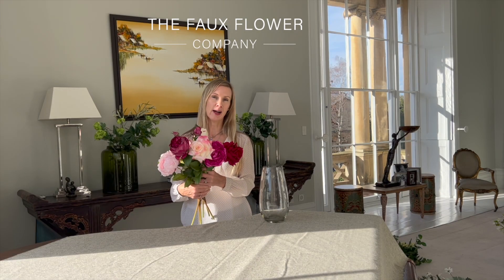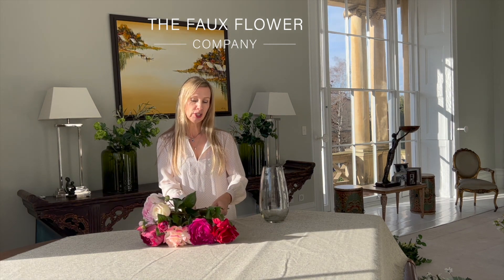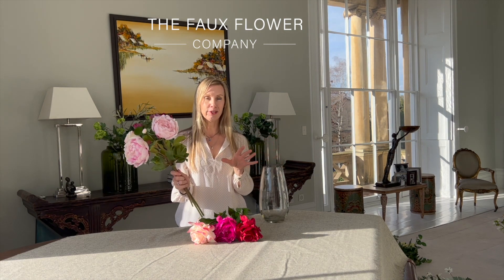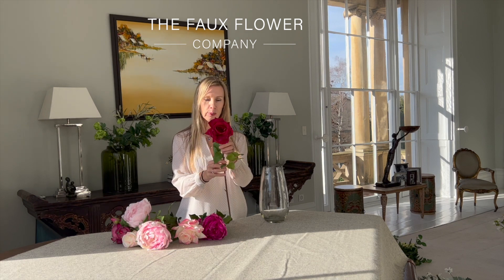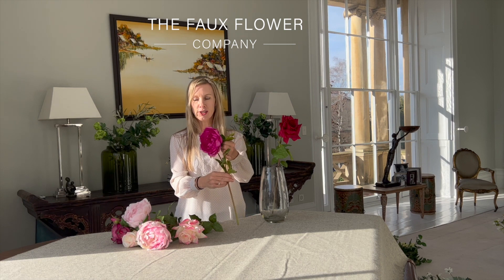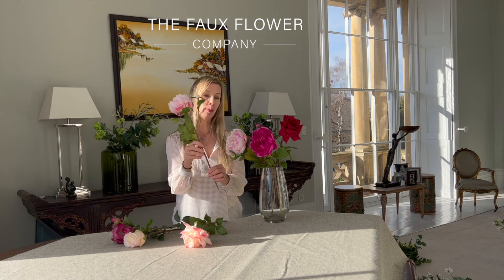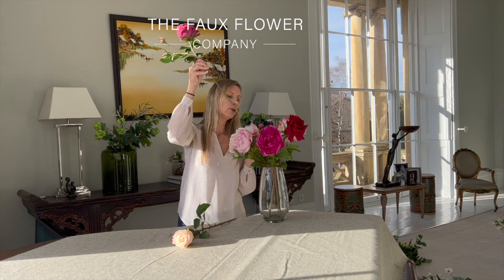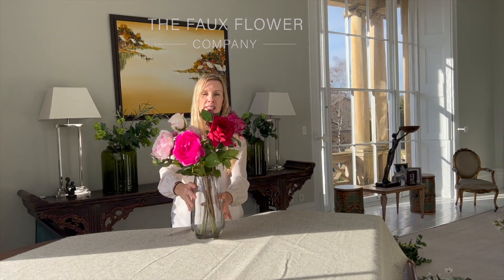How To Arrange: Shades Of Love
Why we love it - Our beautiful 'Shades of Love' bouquet is made up of our most realistic artificial peonies and roses in gorgeous shades of pink and red. The fabulous shades of light and bright faux flowers come together to create this romantic arrangement.